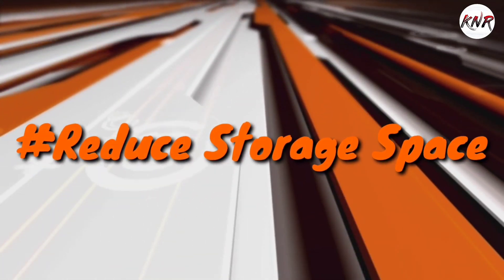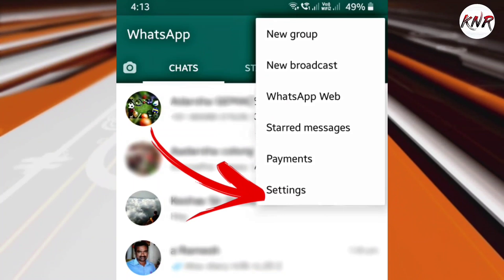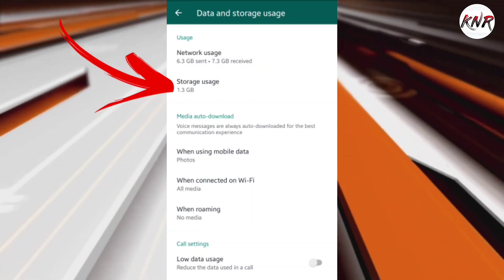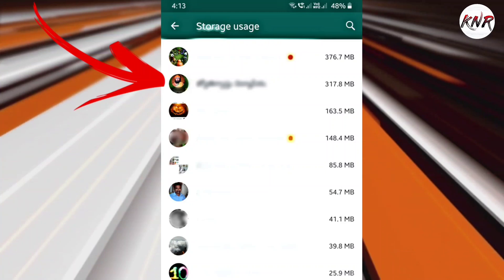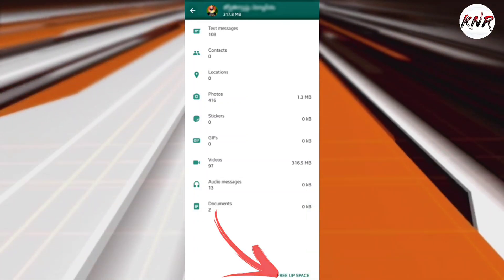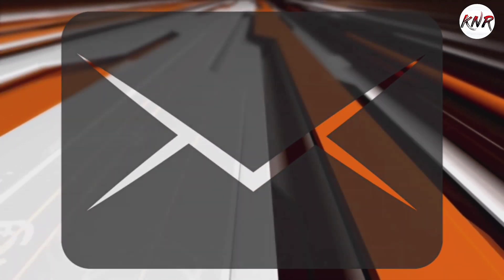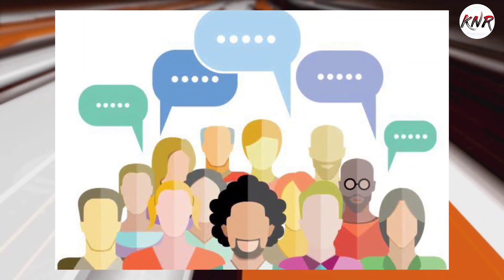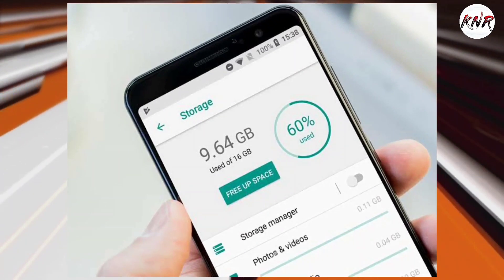How to reduce WhatsApp storage space|tips to recover storage space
Hi guys, This video guide you how we can reduce space which is used by WhatsApp in internal storage memory in android device.

As we know WhatsApp will be installed on local storage space in android and which is limited ( can't extend ). Here

I have showed to how we can free up the WhatsApp space and it is easy task for you.

I recommend follow all the steps after this your WhatsApp messenger space can be reduced to 80%.

Don't forget to click on bell icon🔔